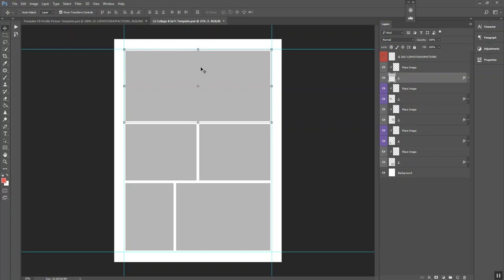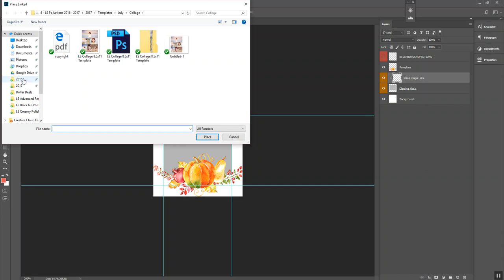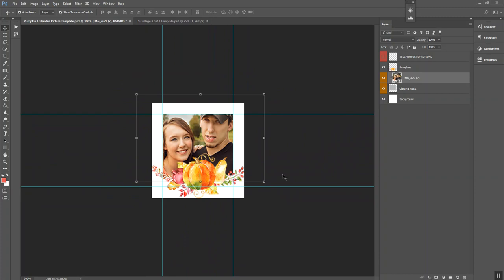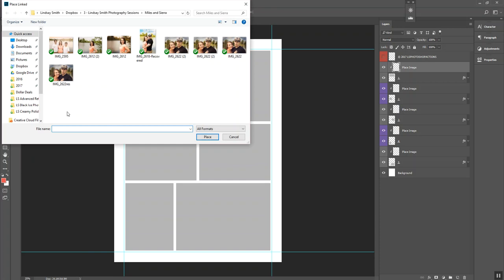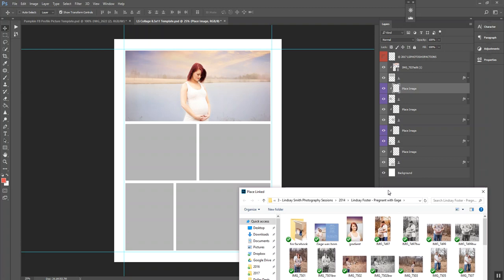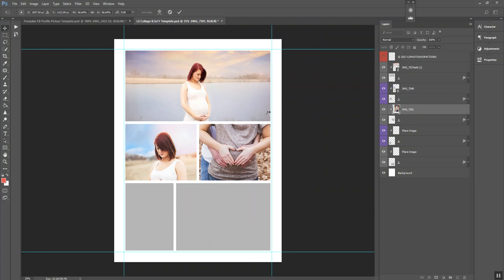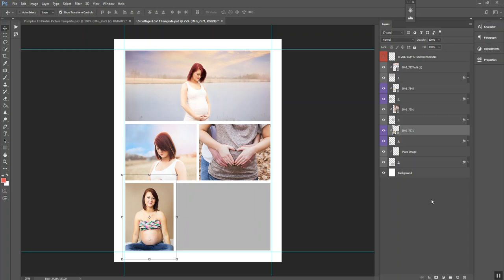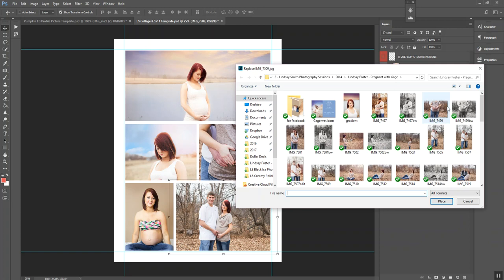How to place Images onto your templates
Dont-lose-focus.com